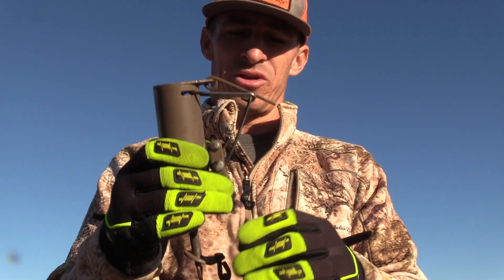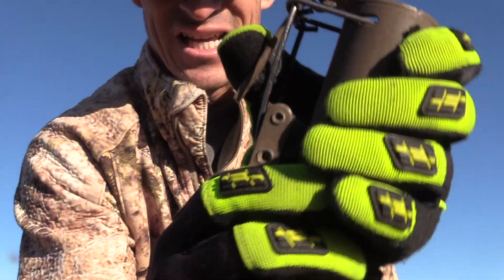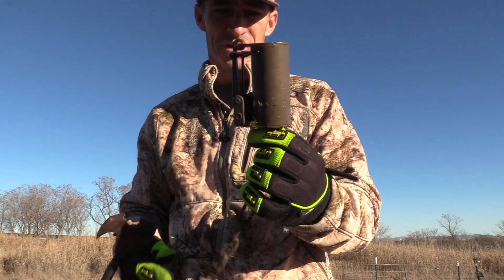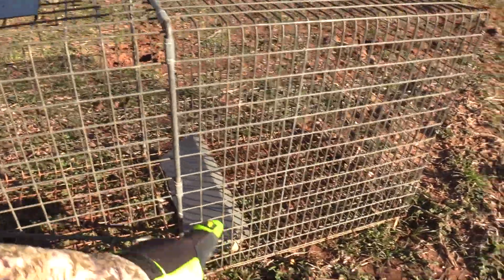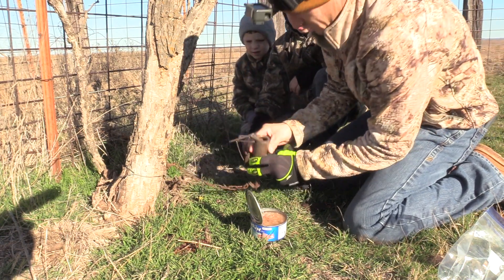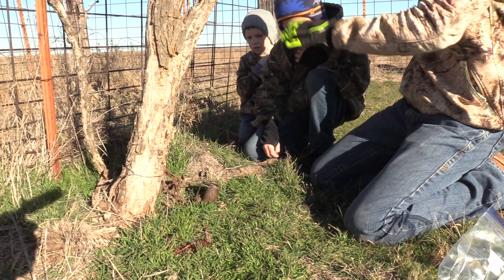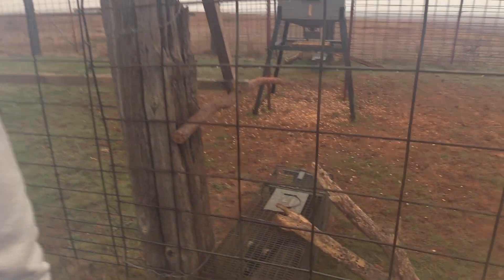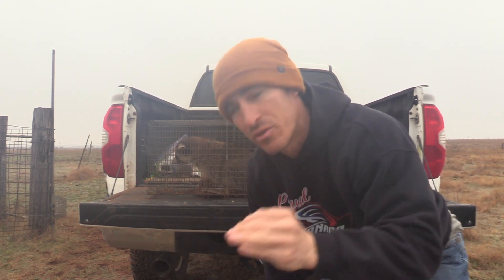How to trap raccoons for beginners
Easton, Weston, and I go set some traps for these little corn thieves...